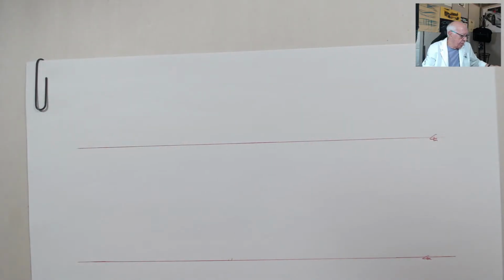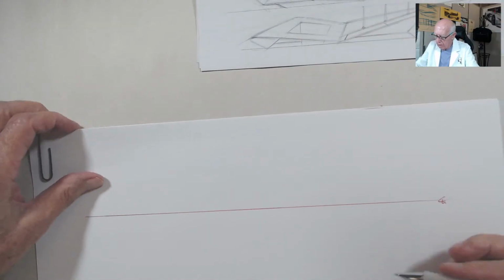Empathic Architecture in the Third Dimension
Adjusting and Refining the Concept Studies .